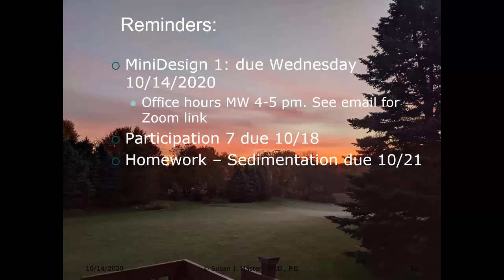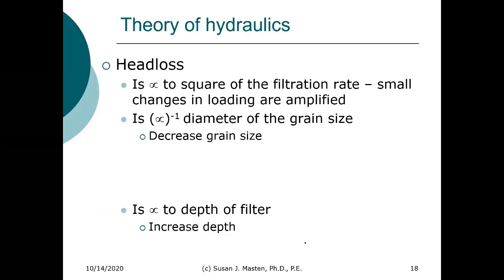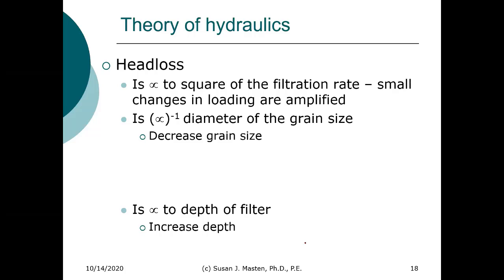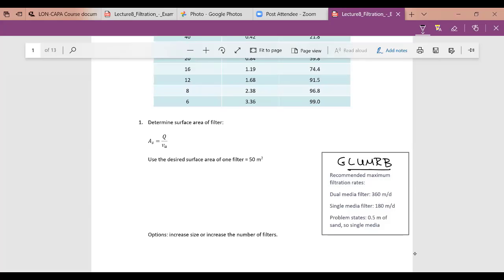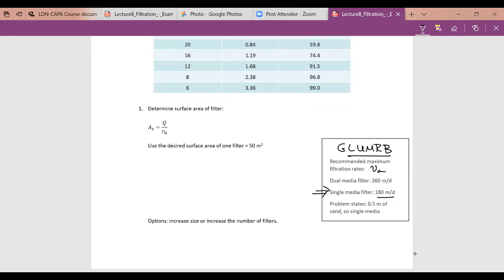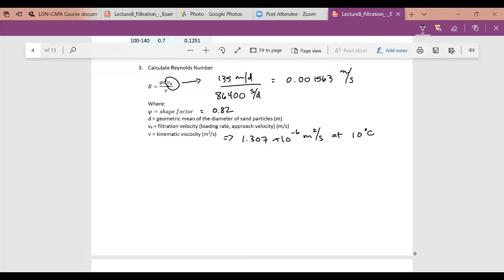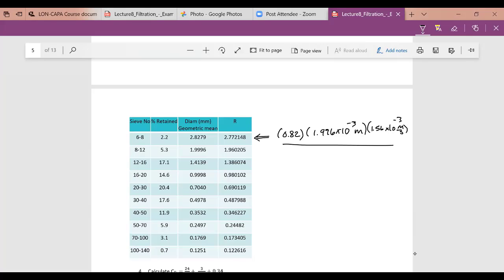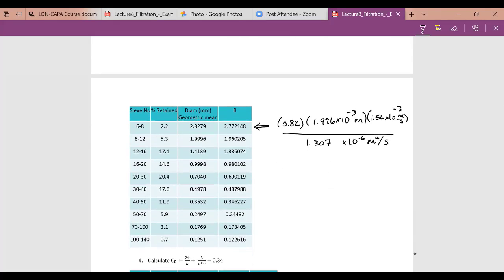Granular Media Filtration Part 2 (10-14-2020)